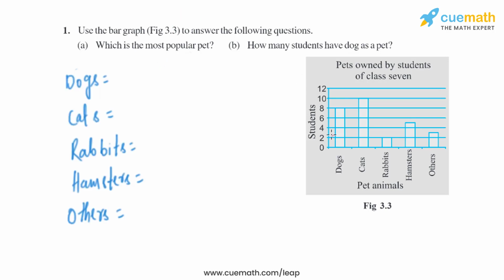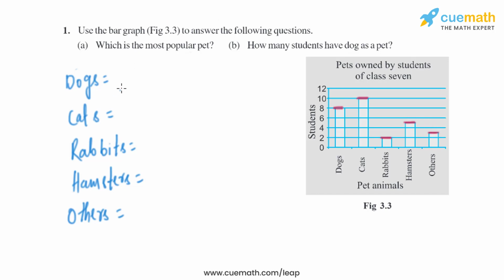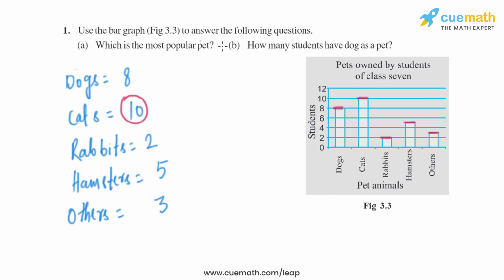Ex.3.3 Q1 Data Handling - NCERT Maths Class 7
To download pdf of all text solutions for this chapter click here NOW